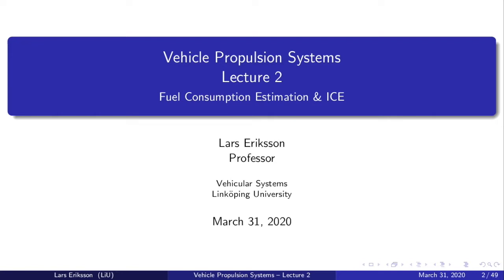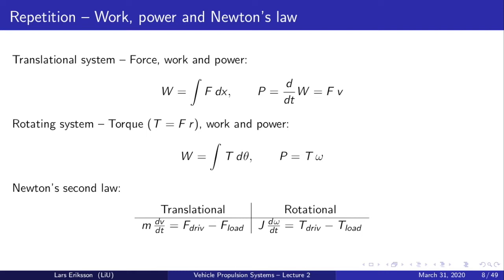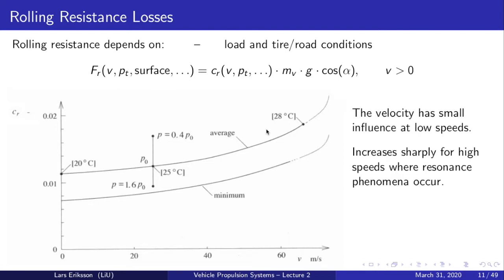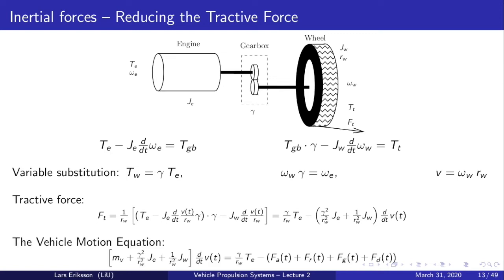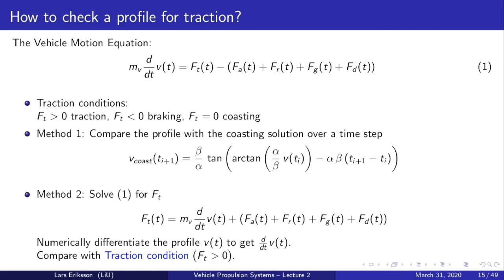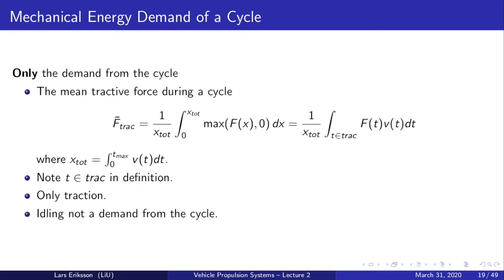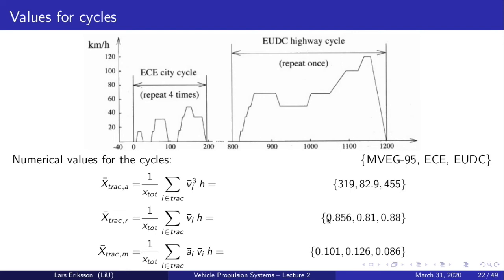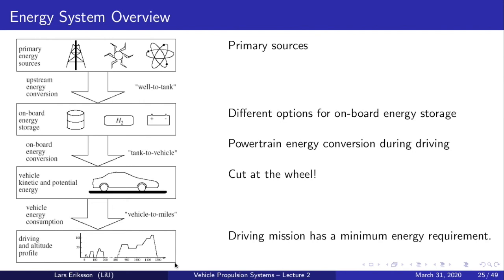TSFS03 - Vehicle Propulsion Systems - Lecture 2a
This is the first half of the second lecture in the course TSFS03, Vehicle Propulsion System that I am teaching at Linköping University. The video is a combined audio and video recording that accompanies the lecture slides that I use in teaching. I am using the YouTube platform to enable students to get easy access to the lectures. This is the first lectures that I have prepared in this format and I am in a steep learning curve. The course couples to hand in assignments at the university.